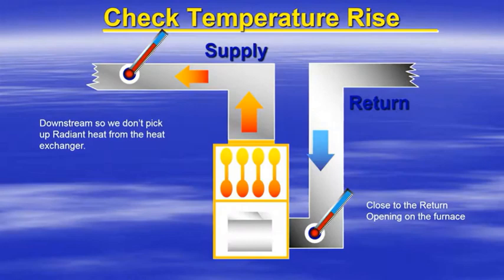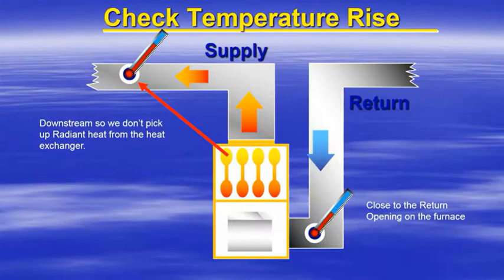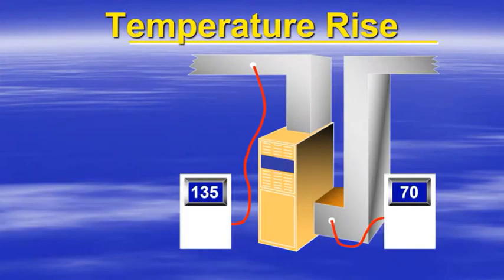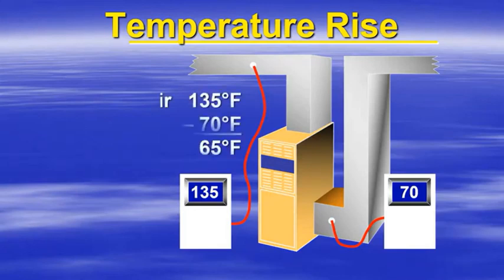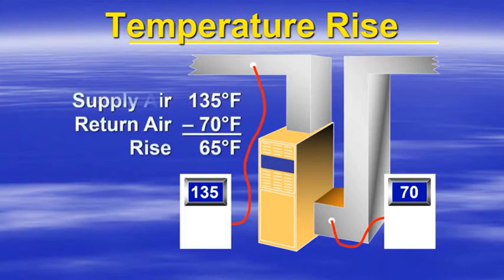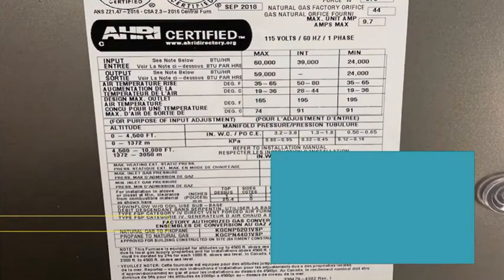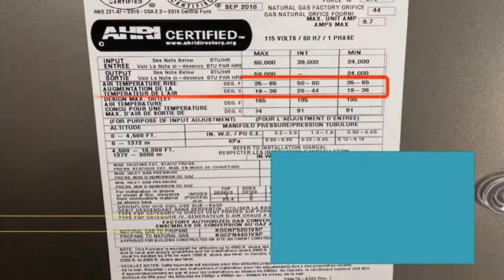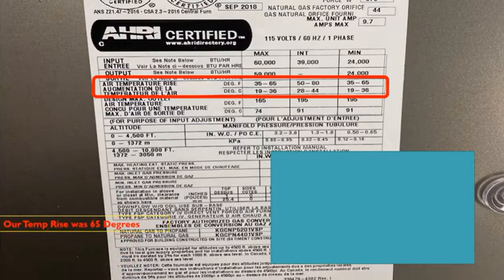Gas Furnace Temperature Rise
Explains how and why you should check the temperature rise of a gas furnace.